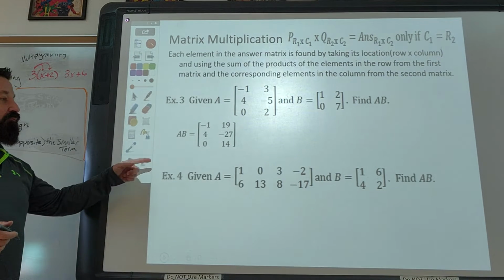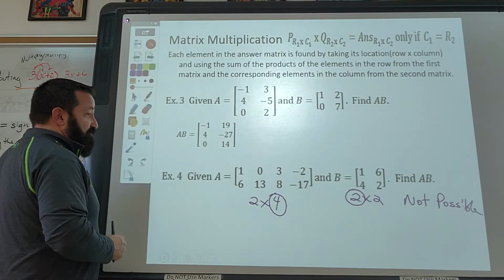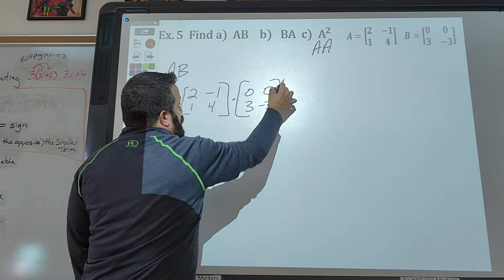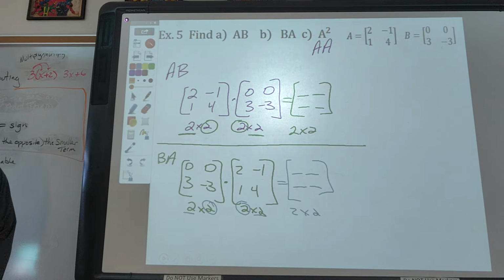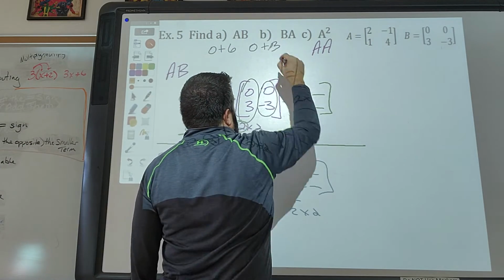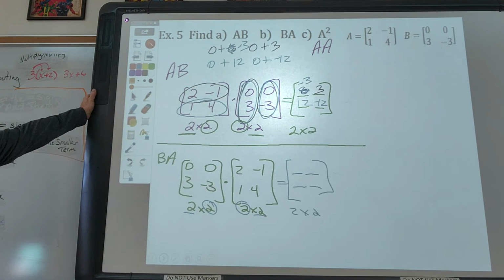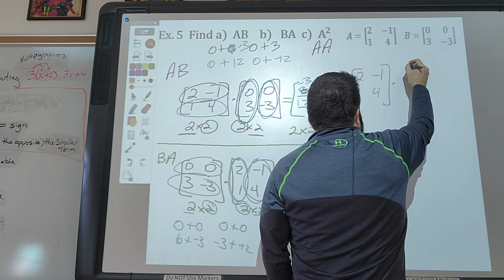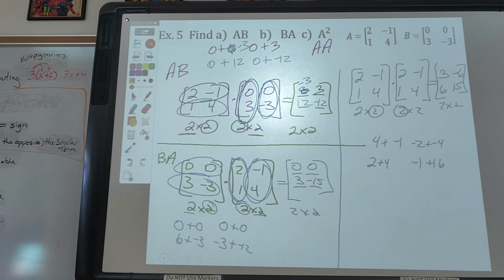10.2 Operations with Matrices exs. 4 and 5